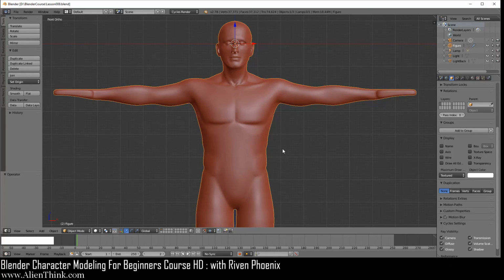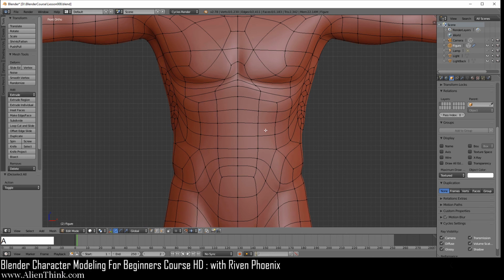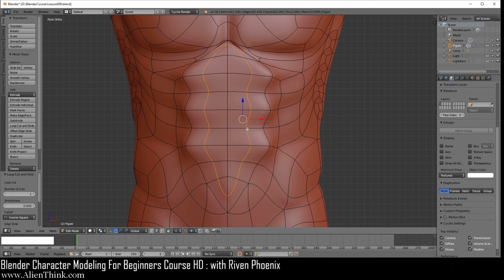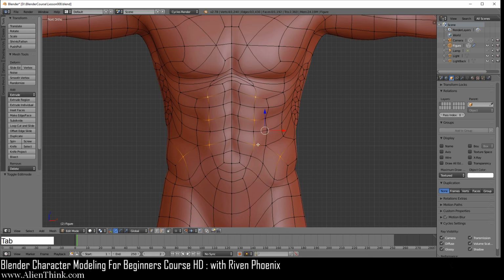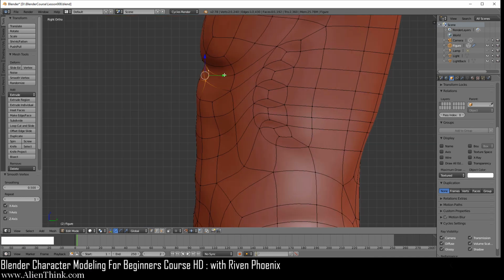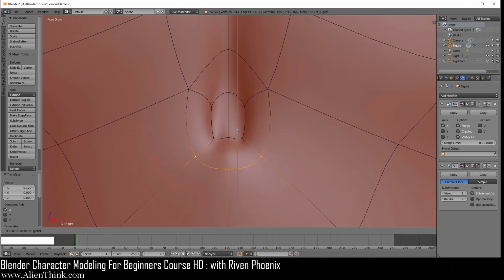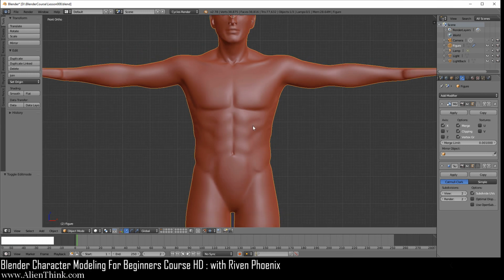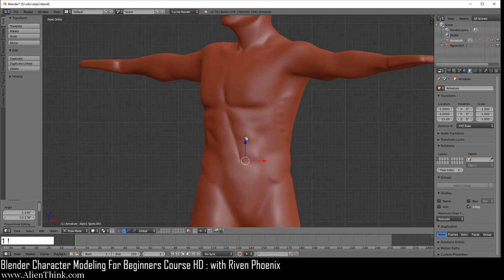Blender Character Modeling Tutorial 21/59 | Riven Phoenix